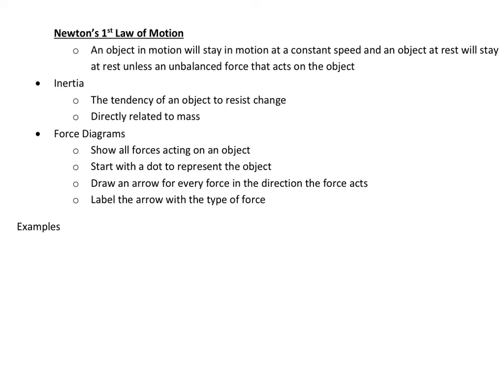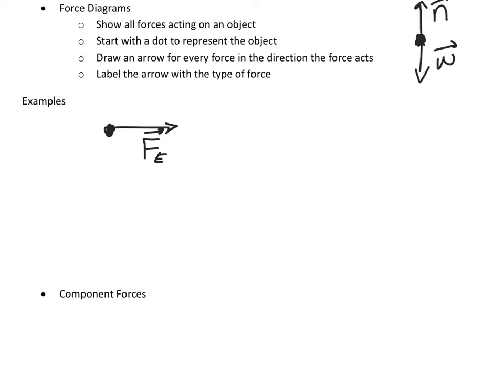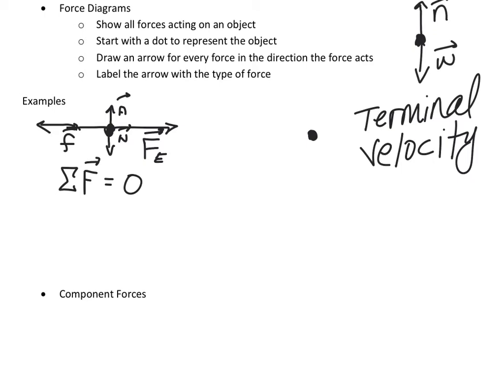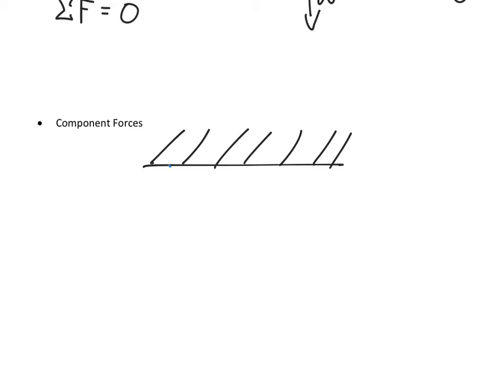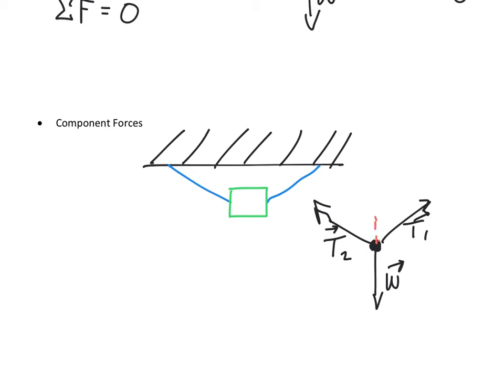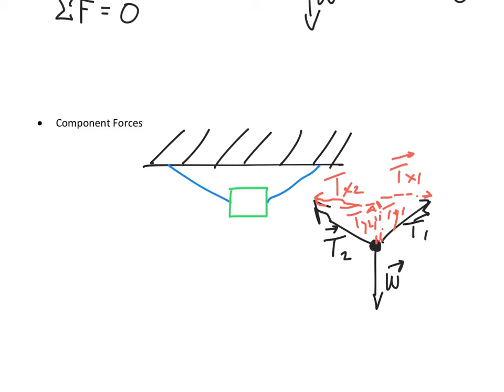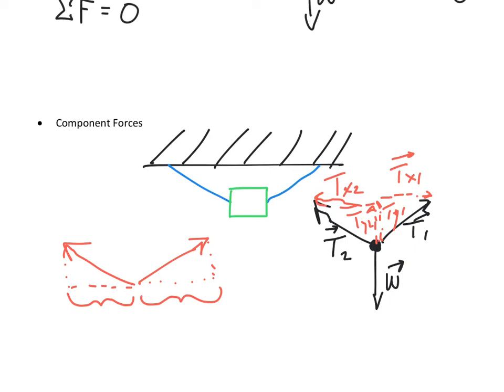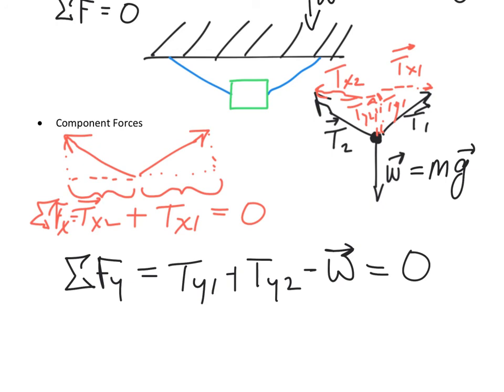Newton's 1st Law Notes